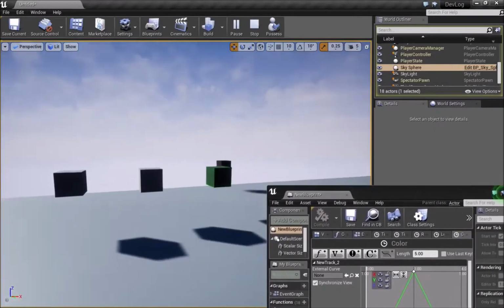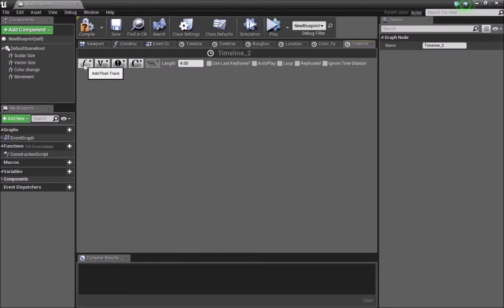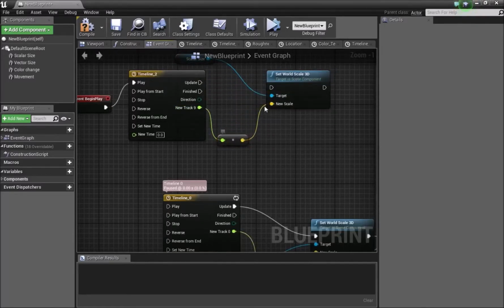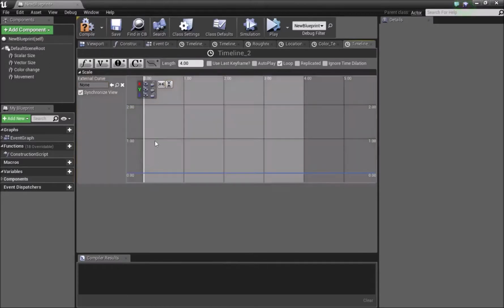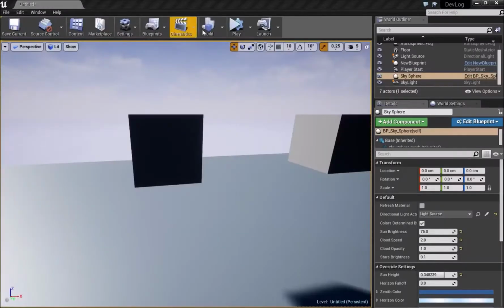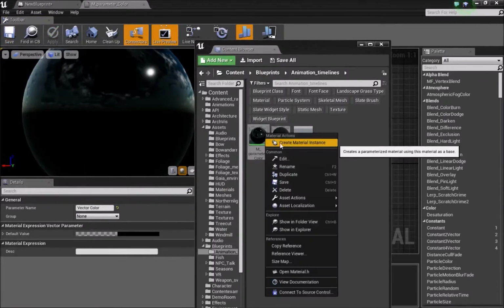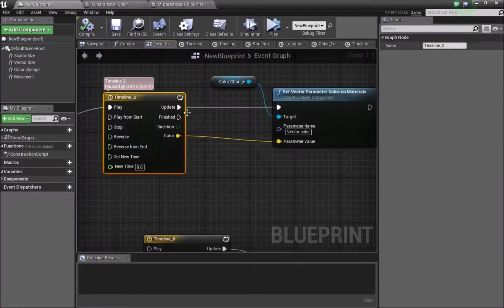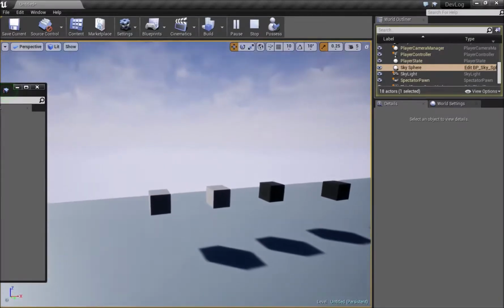Beginners Tutorial | Timelines Blueprint | Unreal Engine 4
This is a part of the seasons requested tutorials. ________________________________________________________